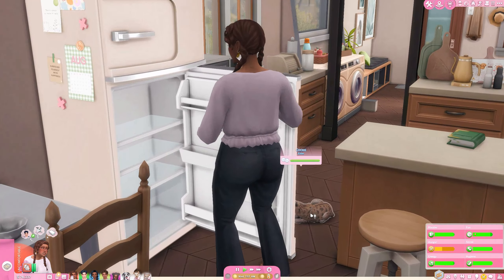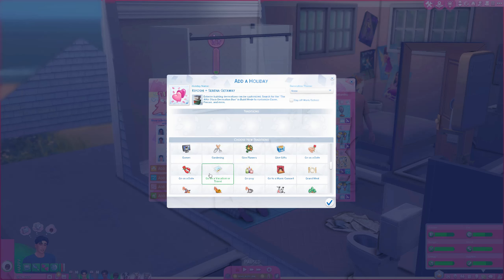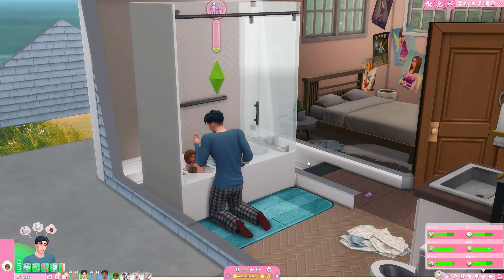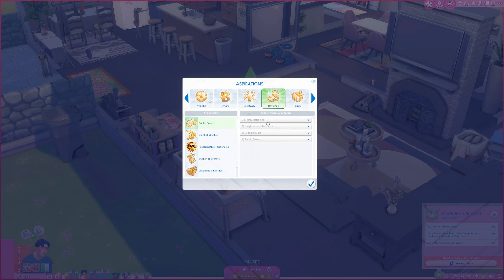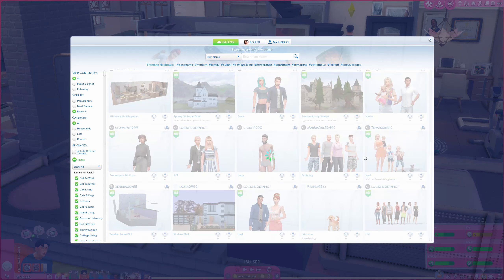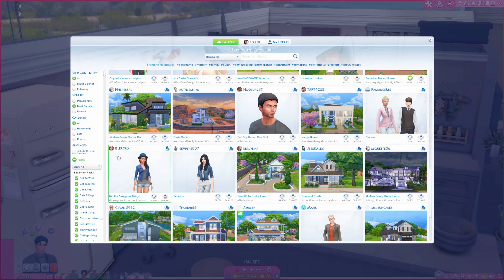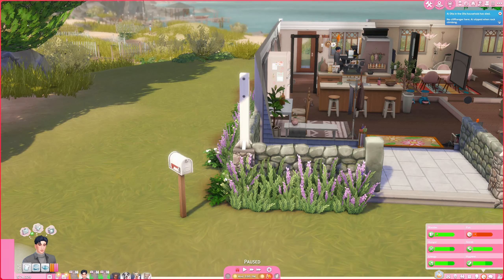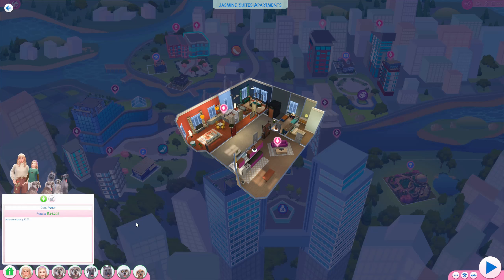5+ Gameplay Tips to Make Your Game Feel ALIVE ❤️ | The Sims 4 Tutorial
5+ Gameplay Tips to Make Your Game Feel ALIVE | The Sims 4 Tutorial

feel free to comment any suggestions down below! i would appreciate any feedback. if you enjoyed this video, please like and subscribe, and be sure to hit that notification bell so you don't miss future videos. i appreciate all of you and will reply to every comment! thanks so much for watching!